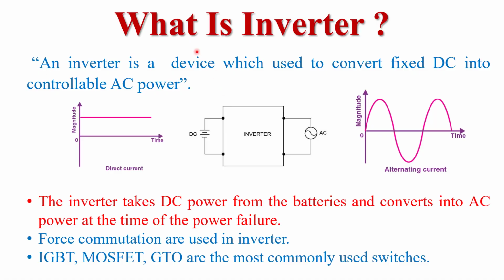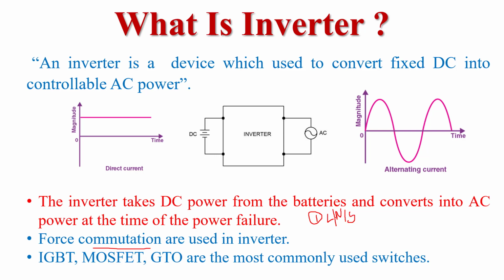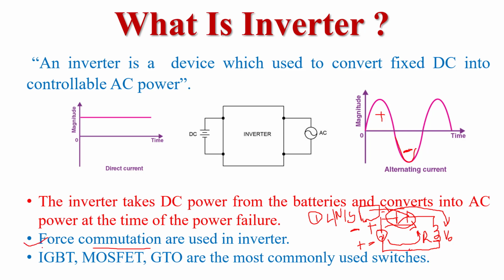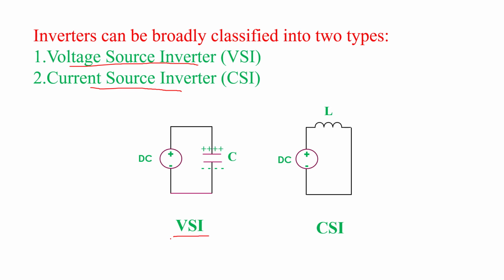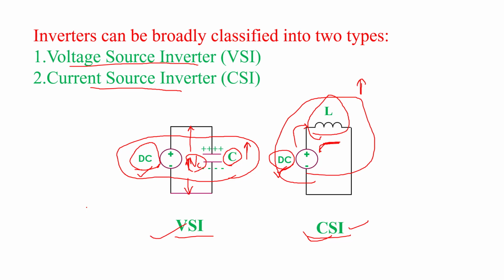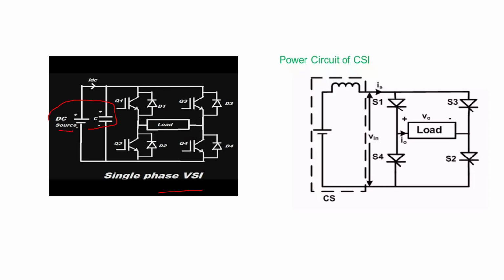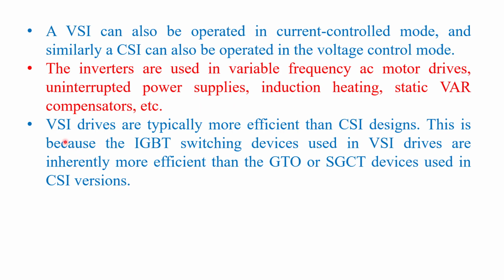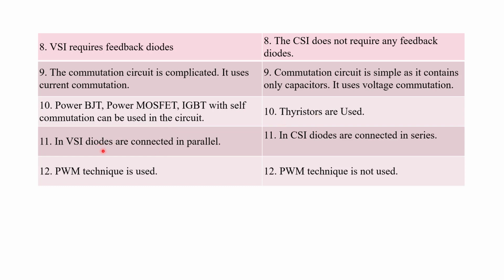#33 Comparison of Inverters VSI vs CSI | Voltage source Inverter (VSI) & Current source inverter.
VSI CSI Inverters @Quick Learn

What is Voltage source converter (VSI) & Current source inverter (CSI) ?
Comparison of Inverters: VSI vs CSI
Comparison between Voltage source converter & Current source inverter.

What Is Inverter ?
What Is  Voltage source converter ?
What is Current source inverter?
Comparison between Inverters: VSI vs CSI In Hindi

In this video, I explained about Basics concept of  VSI & CSI Inverter. Also explained the Comparison between Inverters: VSI vs CSI. So this video is very important For B.E / Diploma / Students.

Timeline
00:00 start
03:21 Inverter Basics
07:14 Classification of Inverter
08:34  What Is VSI & CSI ?
15:08 Comparison between Inverters: VSI vs CSI